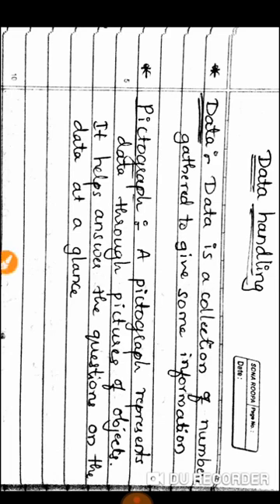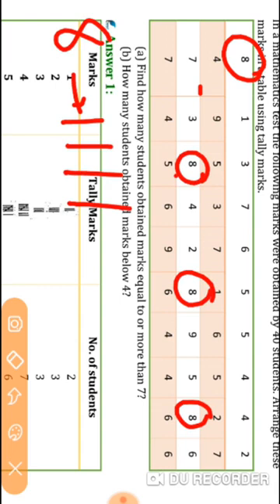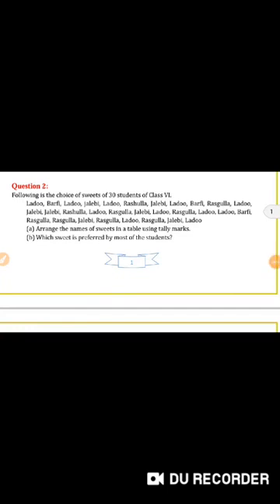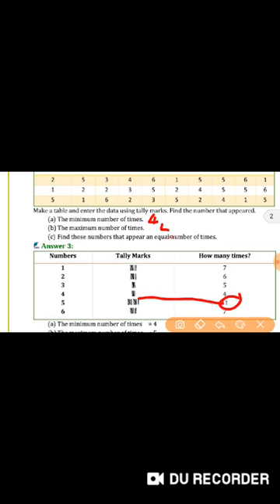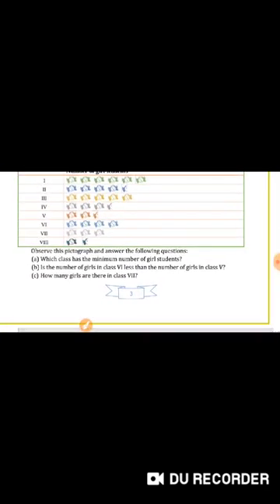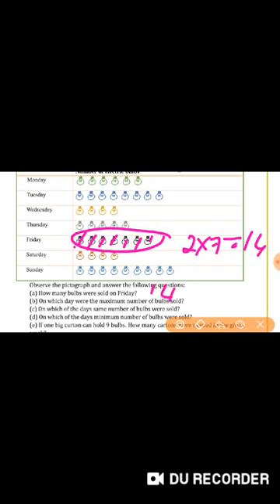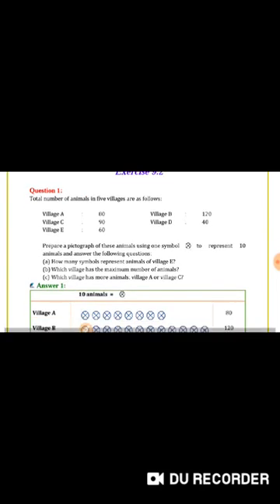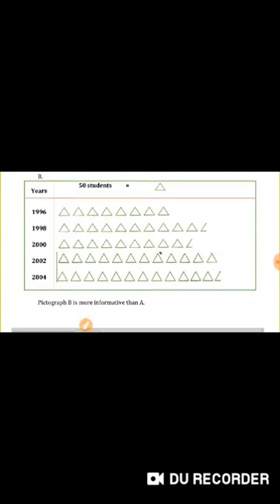Ncert 6th Maths -Data handling part 1